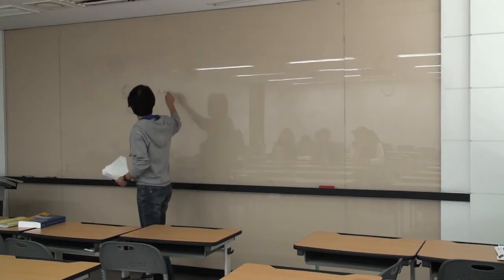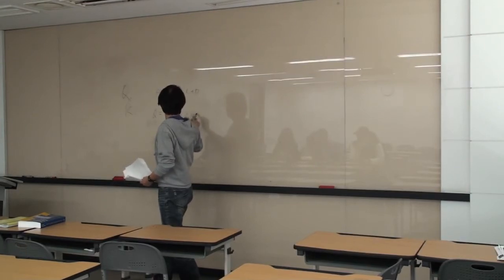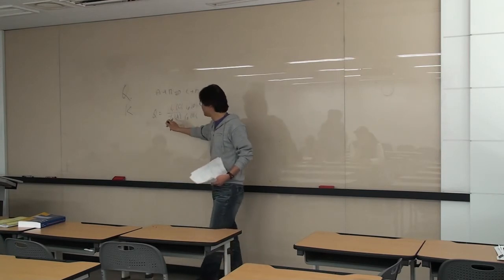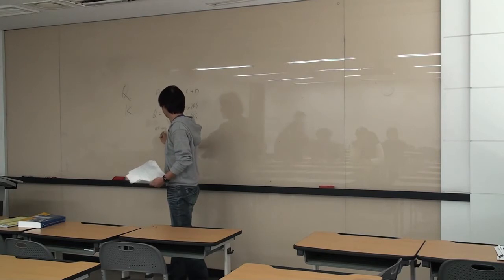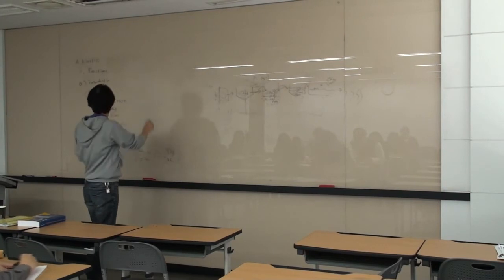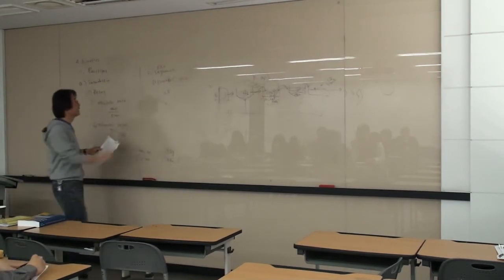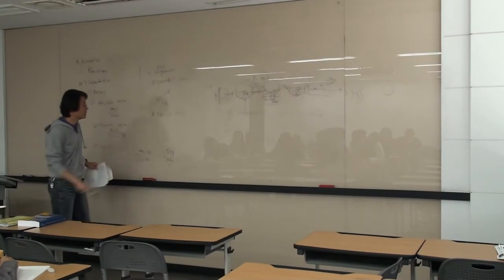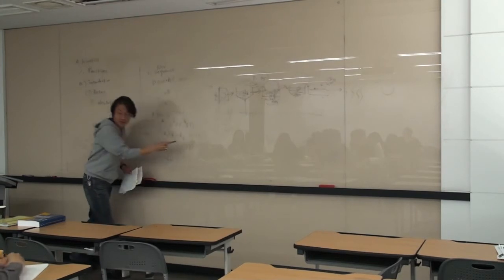[KAIST] CE371 20120418 Lecture Video